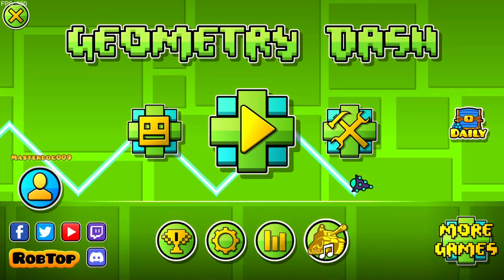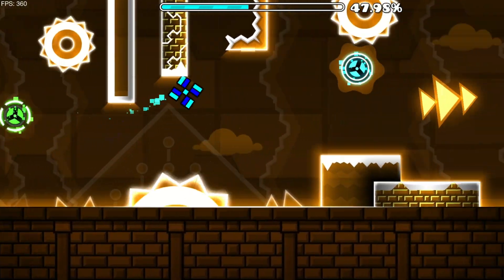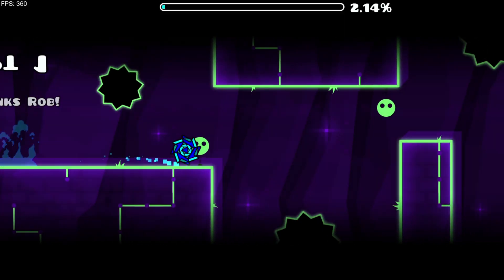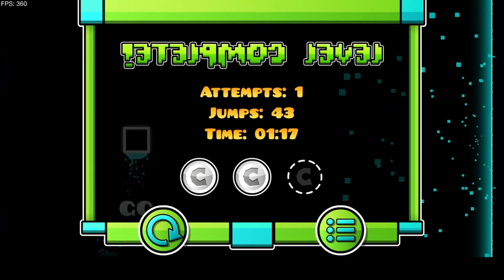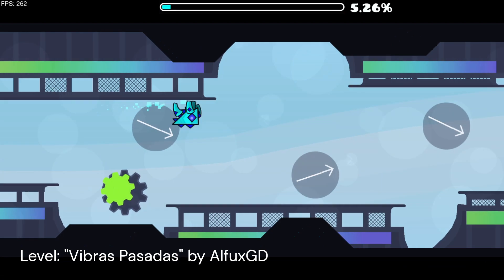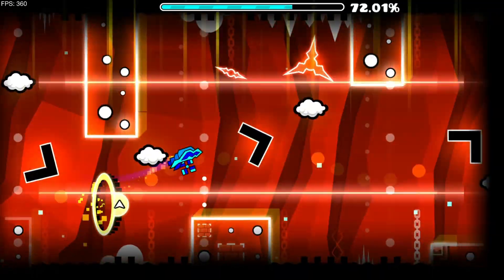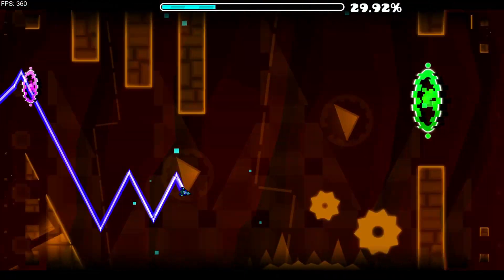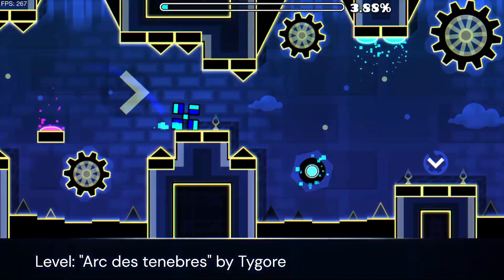Is the Fire gauntlet good?